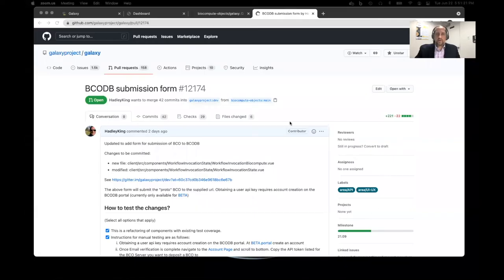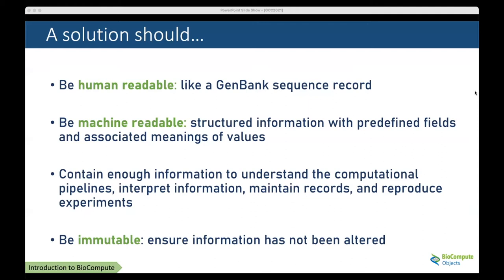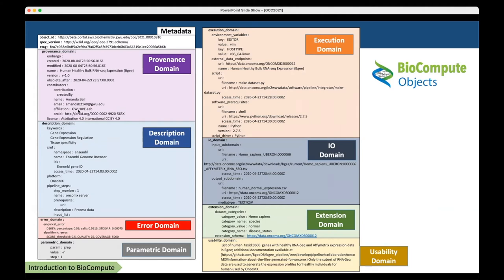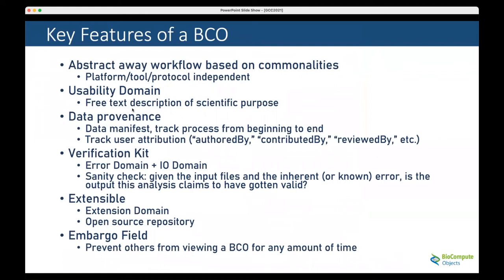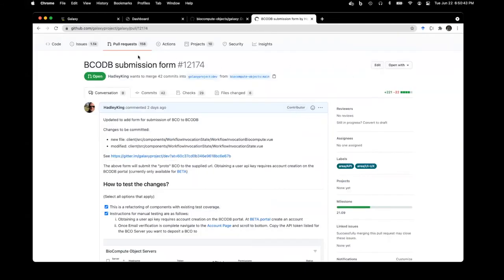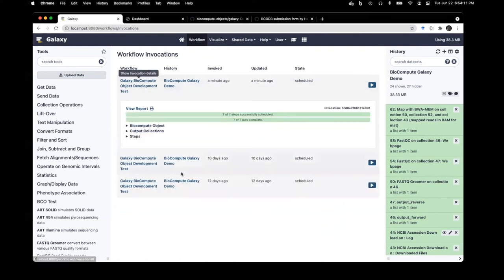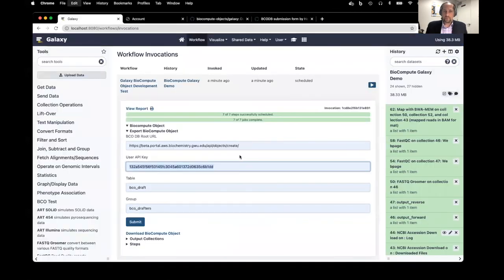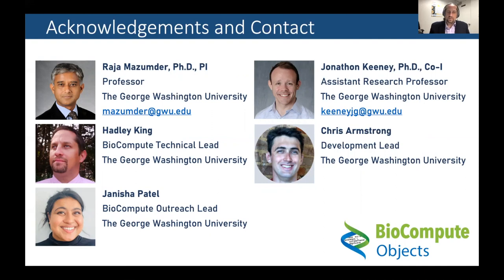3 4 Publication of BioCompute Objects IEEE 2791 2020 created from Galaxy workflow invocations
Presented at GCC2021 by Hadley King.